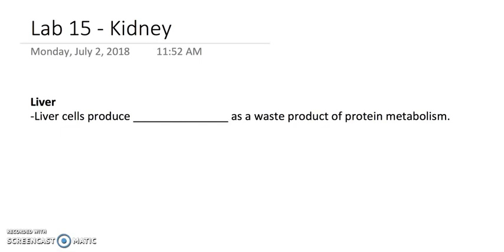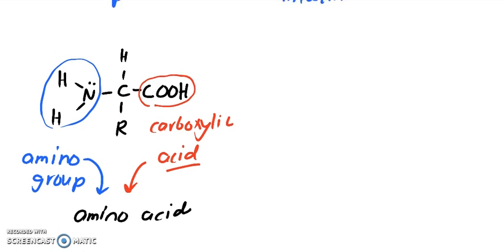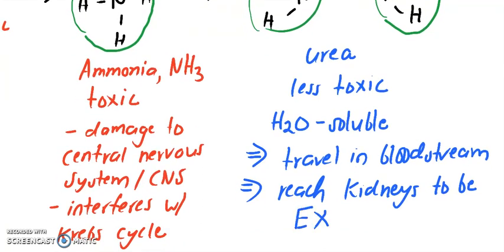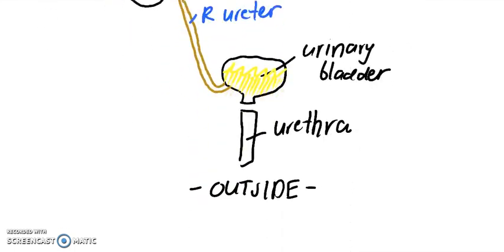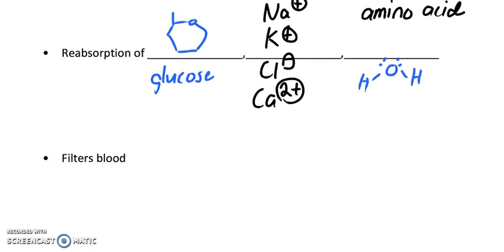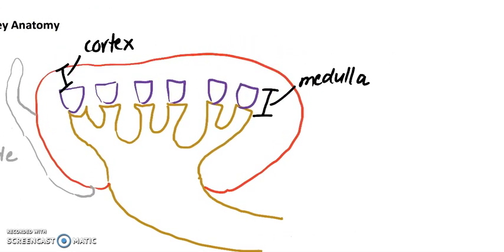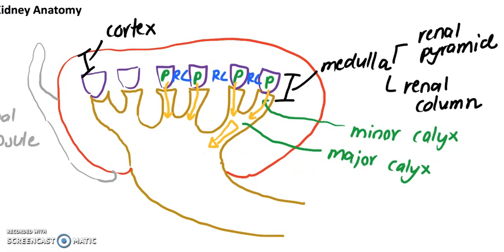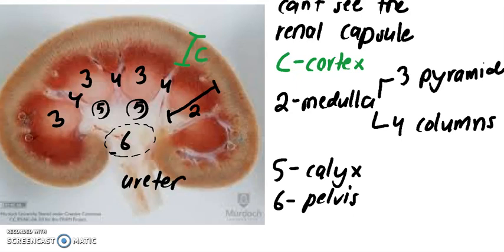Bio 2010 Lab 15 - Kidney part 1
Bio 2010 Lab Summer 1 2018, Baruch College
Instructor: George Kobakhidze

-liver metabolism produces urea
-urea travels to kidney, via bloodsteam, where it is excreted
-overview of urinary structures
-functions of the kidney
-hemisected kidney anatomy